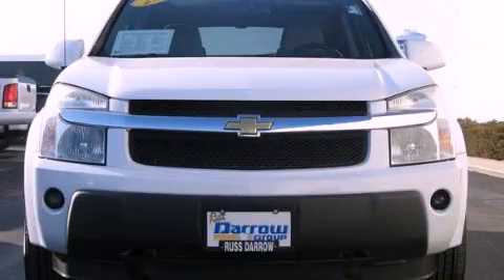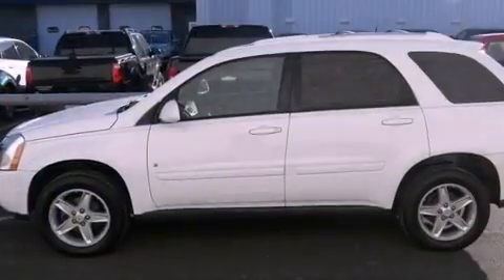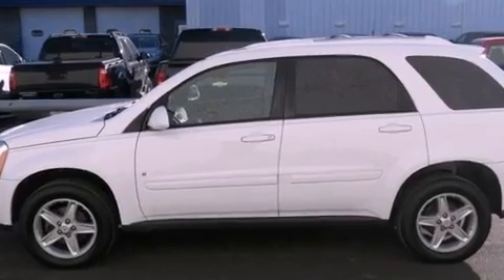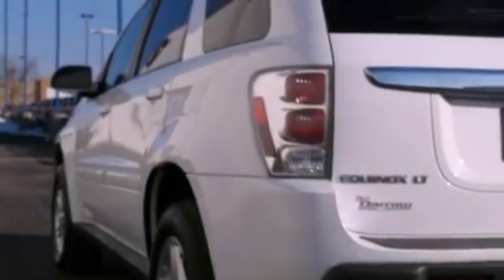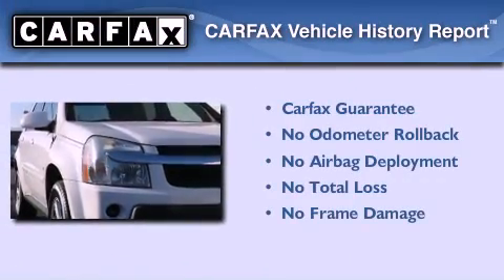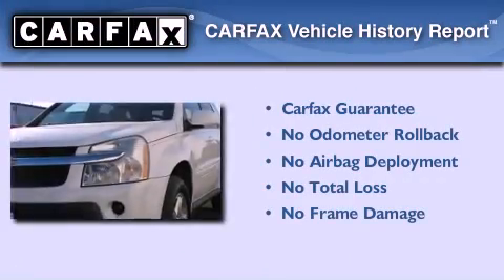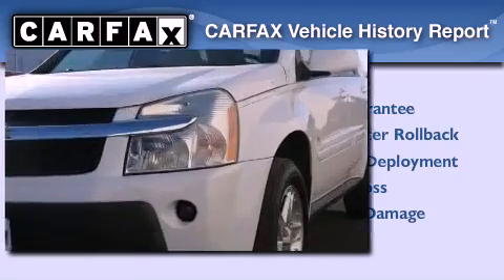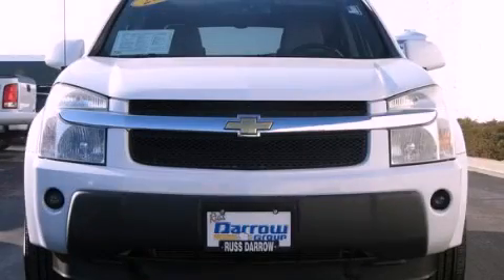Used 2006 Chevrolet Equinox Fond du Lac WI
Year : 2006
 Make : Chevrolet
 Model : Equinox
 Engine : 3.40
 Trans . : 5-Speed Automatic Electronic with Overdrive
 Exterior : Summit White
 Miles : 75,925
 Interior : Light Gray
 Stock : FPGL5075A2

 416 N. Rolling Meadows Drive

 2006 Chevrolet Equinox Fond du Lac WI